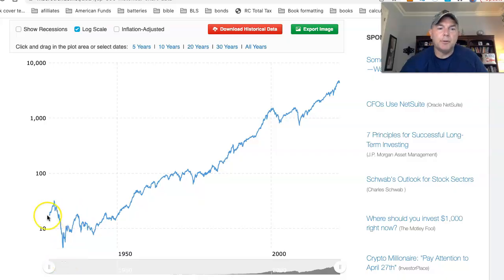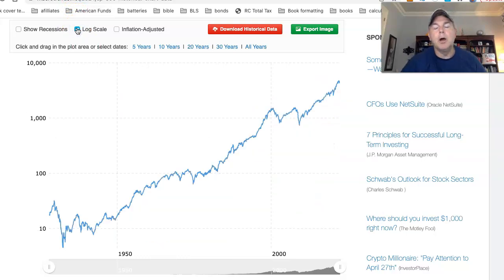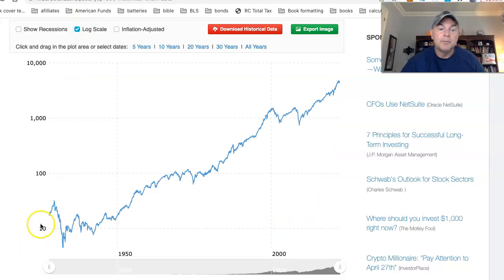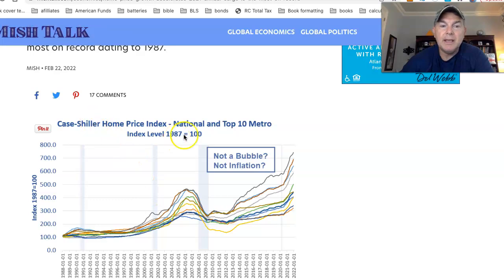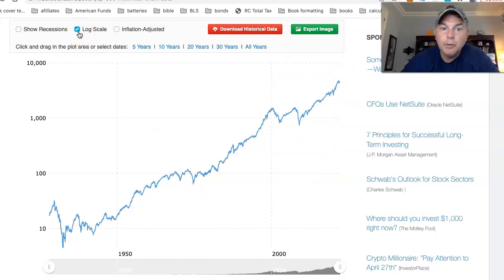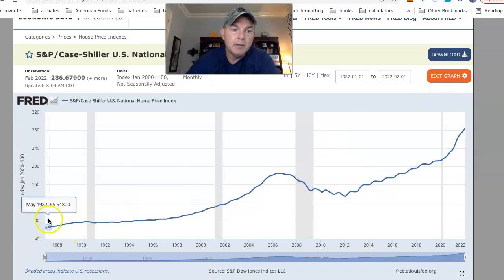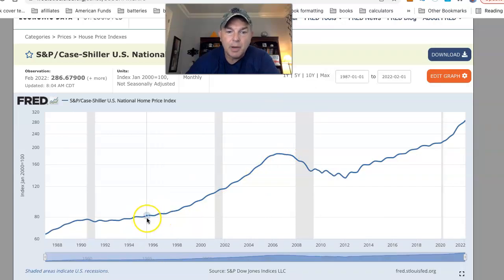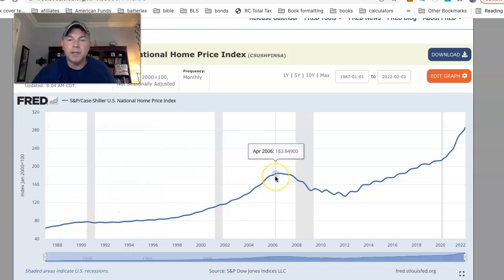How to Make ANYTHING Look Like a Bubble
You Can RETIRE on SOCIAL SECURITY: